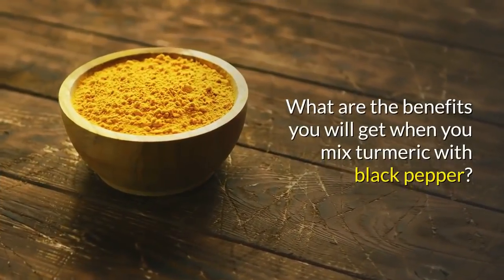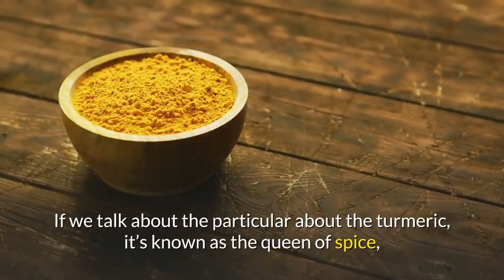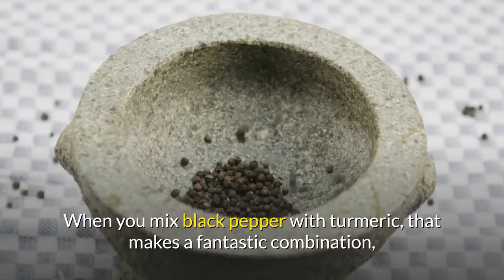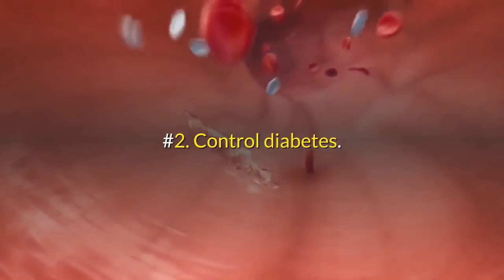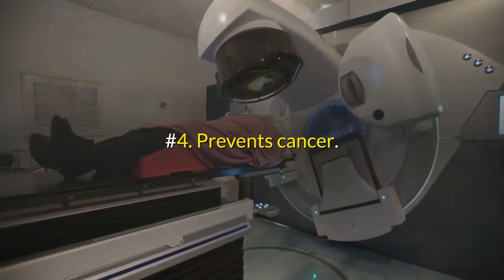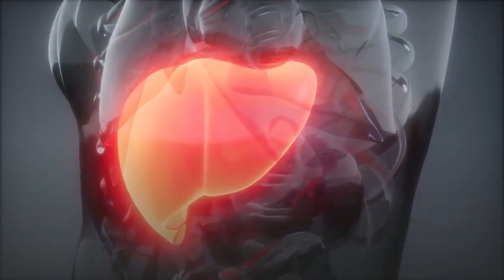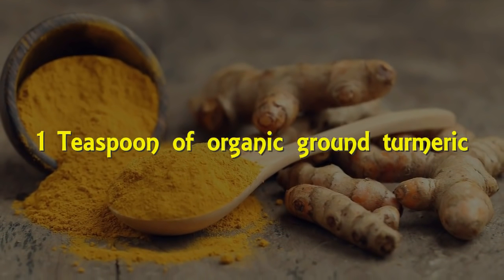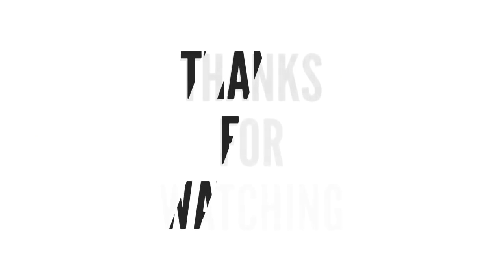Turmeric mixed black pepper: Health benefits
When you mixed turmeric with the black pepper and consume in the morning, it boosts your health and heals many problems. Black pepper will add excellent nutritional value to the turmeric and this combination offers special benefits to your body.

To know all the benefits And recipe to prepare this natural drink, keep watching this video until the end.